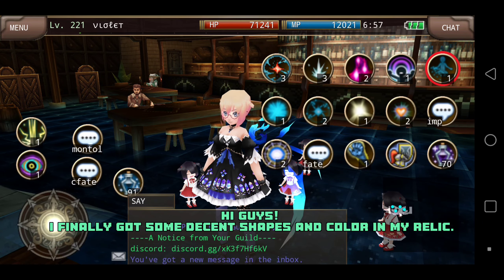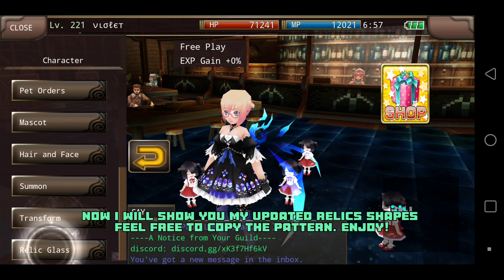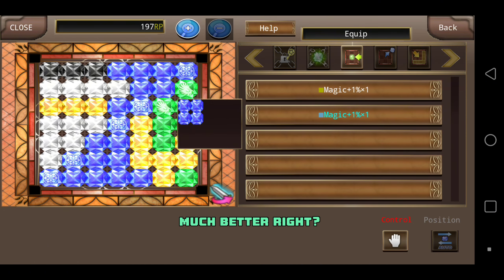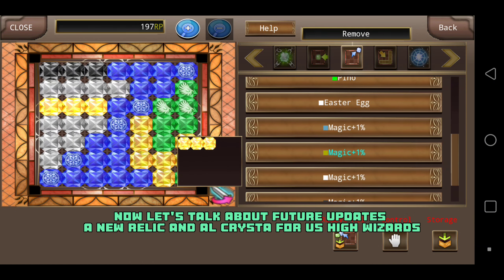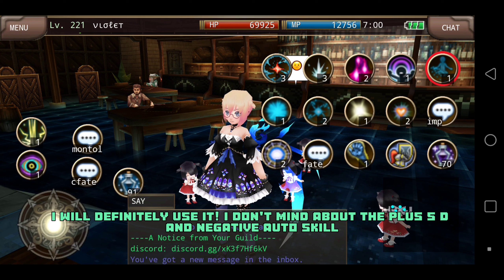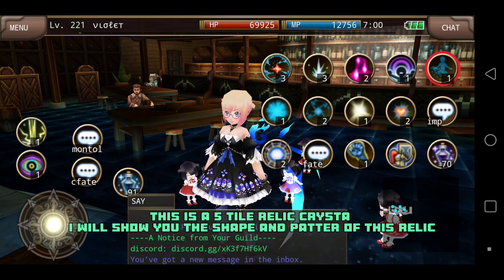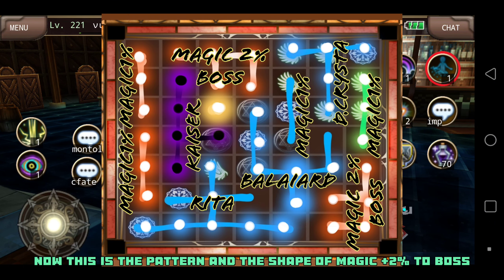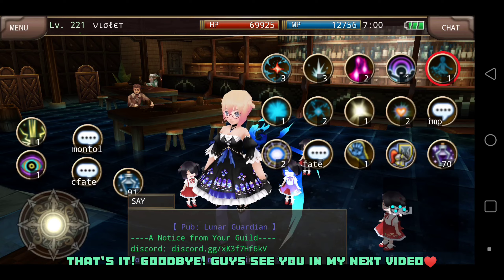Iruna Onlie - My High Wizard Relic Update | Future Updates New Relic & Al Crysta